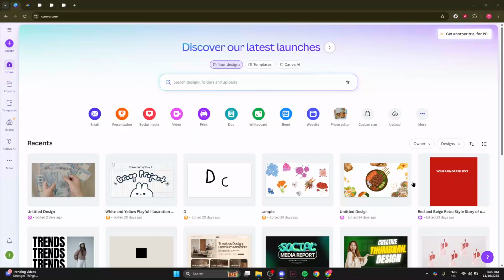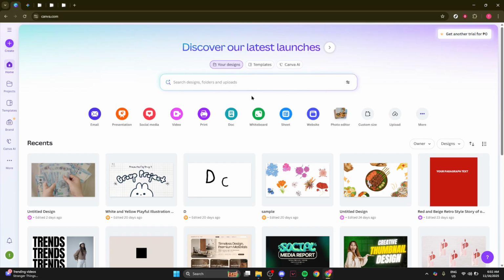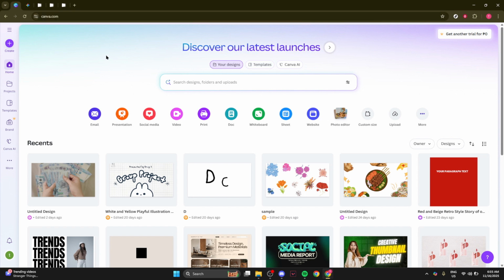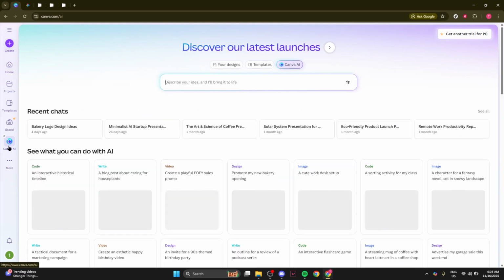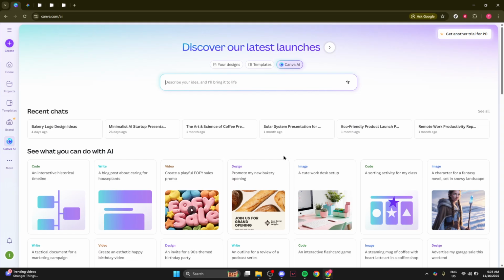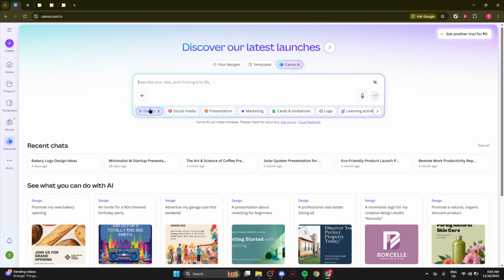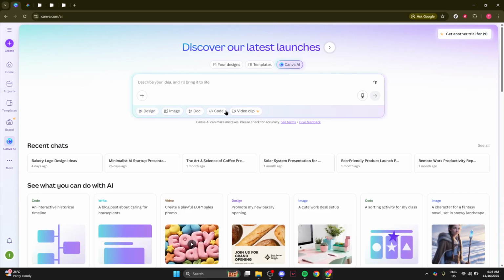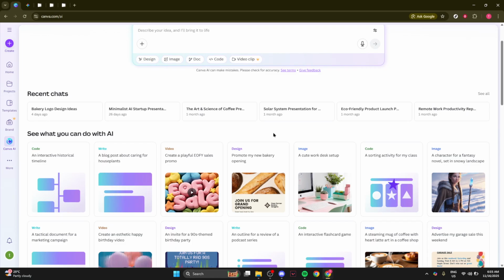How To Use Veo 3 In Canva [2026 Guide]